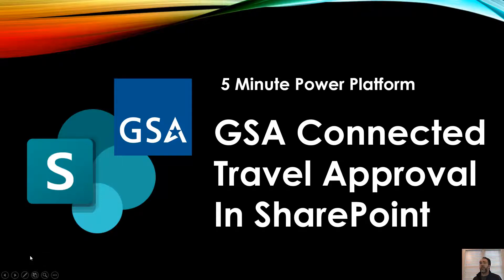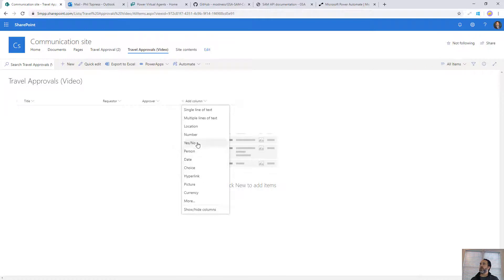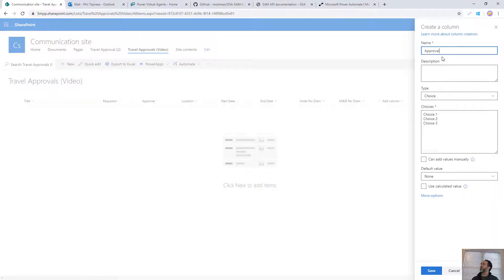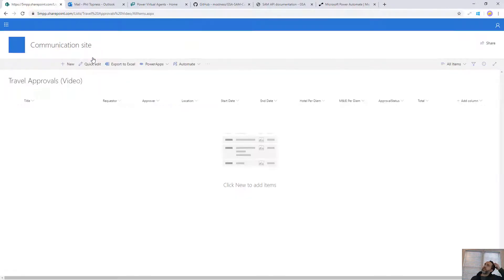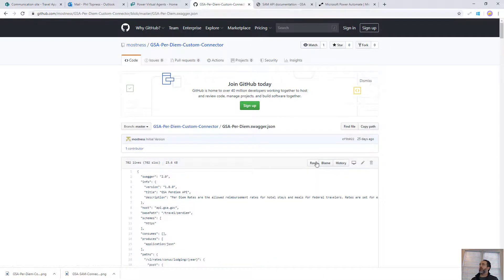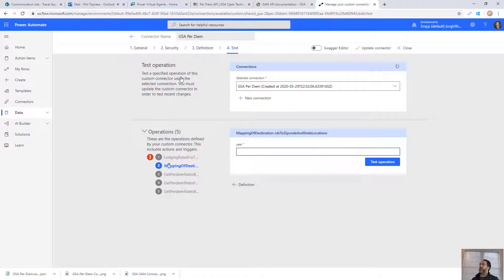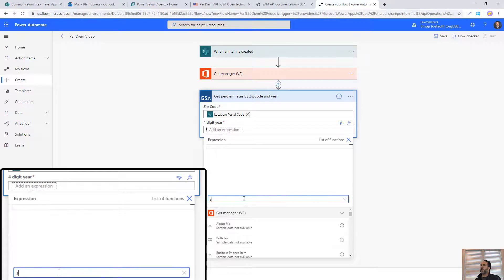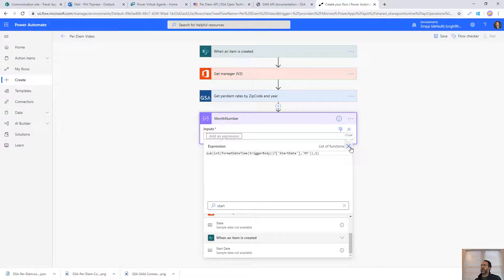Power Automate Travel Approvals Connected to GSA Per Diem (UPDATED DESCRIPTION)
No need to build it yourself, a GSA Per Diem connector is now available in Power Platform!

With the world under quarantine I decided to build another travel approval app.  I have no idea why.

My earlier app used custom SharePoint forms in Canvas apps, but had static GSA Per Diem data.  This one uses SharePoint out of the box features like calculated columns and location columns and a custom connector to access GSA Per Diem data from Power Automate.  I show how to import the custom connector, configure SharePoint and use the data to calculate travel expenses.